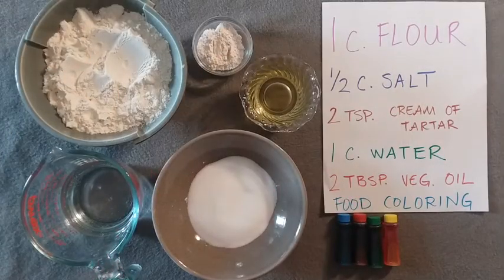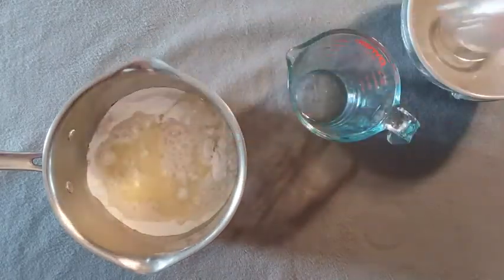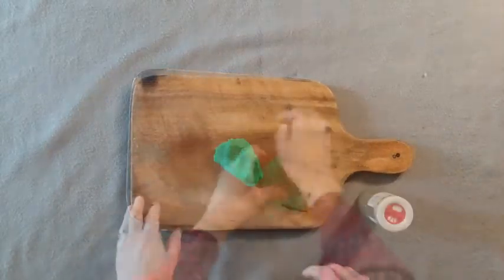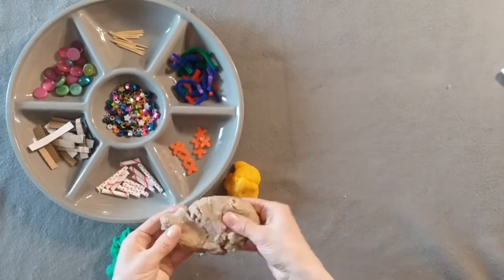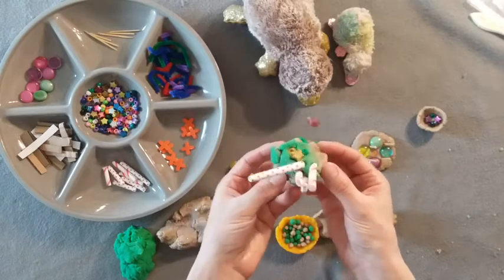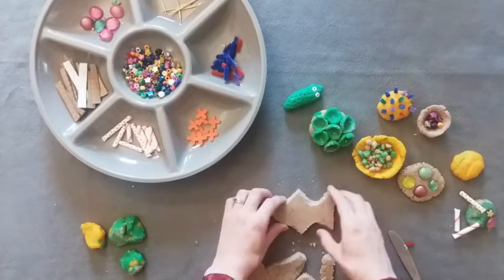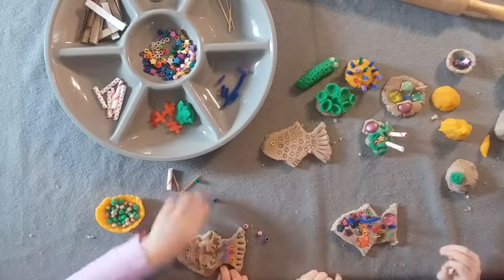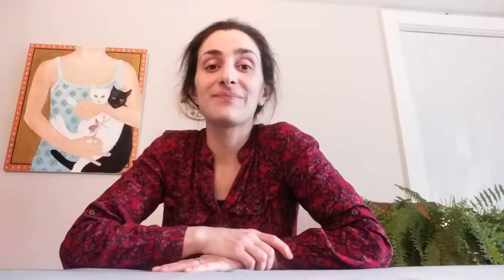Art With Miss Maria (Ep. 4)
In this week's episode of Art With Miss Maria, learn how to make homemade clay from a simple recipe of flour, salt, cream of tartar, water, and oil. Watch as Miss Maria and her family make a sea scene using their homemade clay and learn some tips and techniques for adding textures and imaginative touches to your creations!